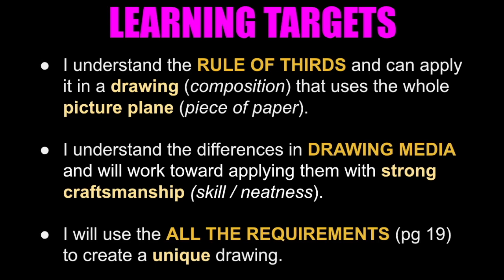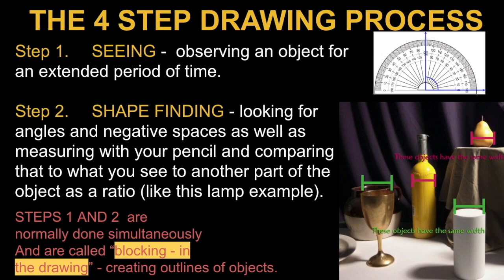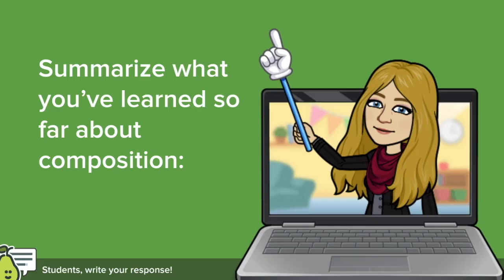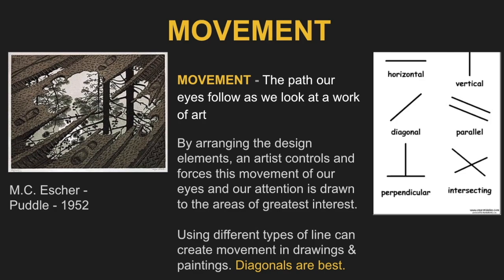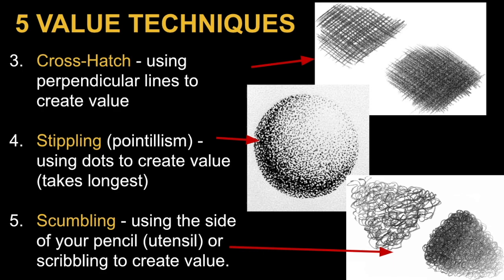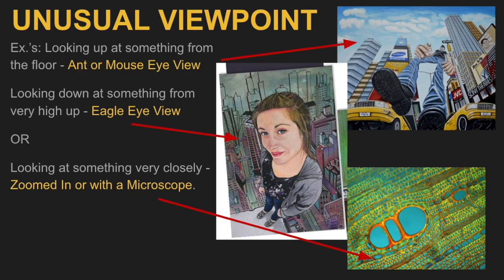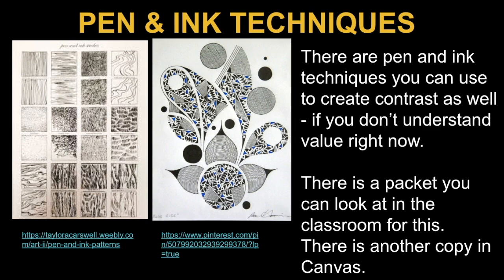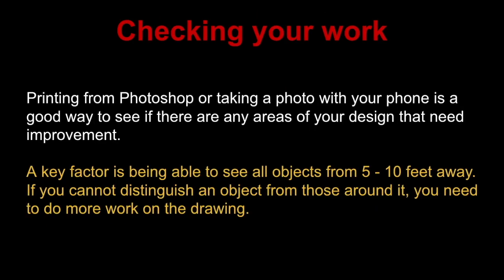Composition Intro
This video explains what COMPOSITION is as it refers to drawing. It also describes what is expected in the first drawing assignment as well as terms and techniques that we use in drawing.